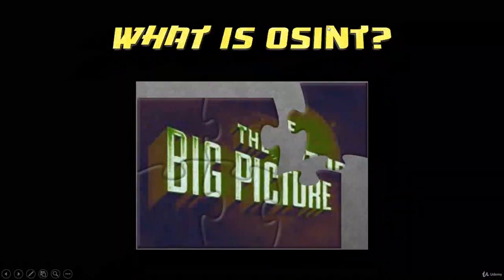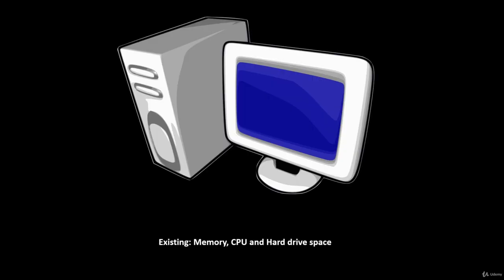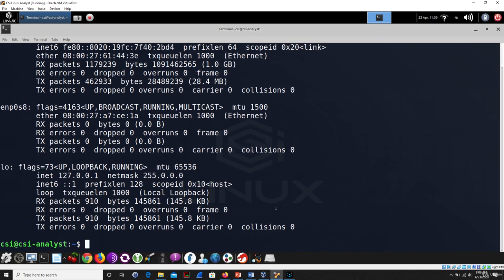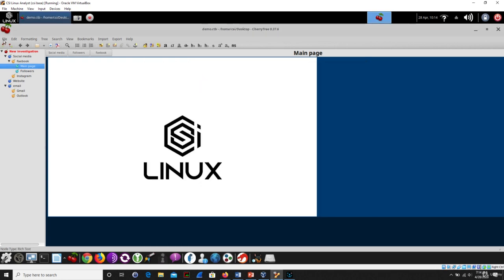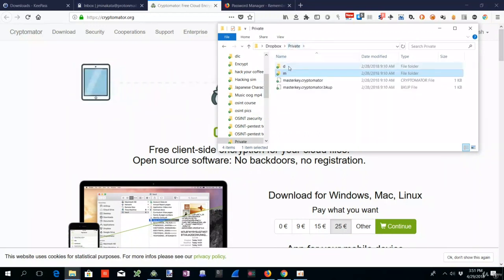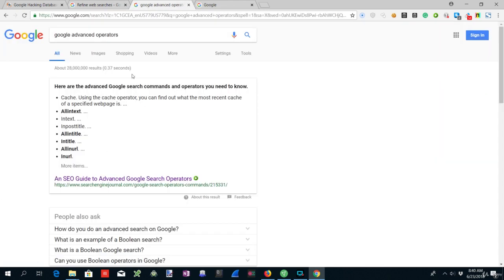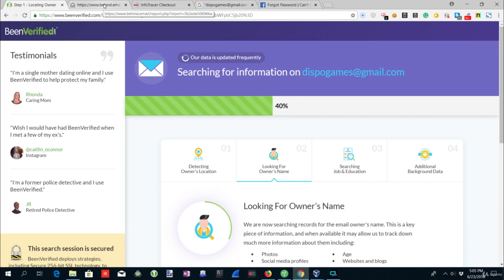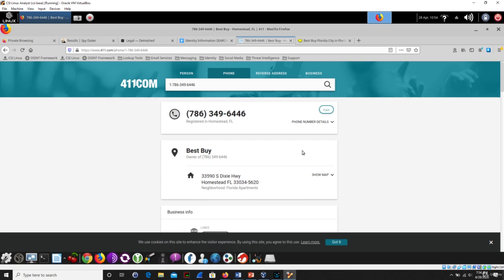OSINT Open Source Intelligence-001 @udemy#osint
OSINT - Open-Source Intelligence Level 1 00:00:00 1. Introduction 00:01:57 2.
 What is OSINT and who is OSINT for 00:12:31 3. Disclaimer 00:13:30
What will you need 00:15:44 2.
Virtualization 00:21:05
3. Installing CSI Linux 00:32:38
4. Linux Terminal basics 00:37:32
5. Taking snapshots in VB for CSI Linux 00:42:51 1. Taking notes 00:52:55
2. Bonus How to use Cherrytree templates 00:57:54 1. Keeping your data safe 01:08:47
2. Onionshare 01:13:12
1. Business searches 01:17:08
2. Resume finders 01:19:38
1. Google Advanced Operators 01:27:09
2. Google alerts 01:29:16
3. Google Maps 01:33:40
4. Google Images 01:35:53
1. Reverse email 01:46:46
2. Reverse Phone OSINT - Open-Source Intelligence Level 1 00:00:00
3. Other reverse image searches 00:03:28
4. Bonus Reverse phone US and Europe 00:06:42
1. Spiderfoot 00:16:08
2. HTTrack 00:23:30 3. Updated Metagoofil 00:30:05 4. Webpage Cache 00:34:40 5. OSINT Framework 00:39:36 6. Bonus Euro OSINT Site 00:45:22 1. Black Book Online 00:50:17 2. xlek (formally Cubib) 00:53:46 1. The darkweb 00:59:44 2. Tor 01:12:07 1. Sudo 01:19:39 1. Filtering fake news with SurfSafe 01:25:06 2. Image Capturing 01:31:57 3. User agent switcher 01:36:28 1. ';have i been pwned OSINT - Open-Source Intelligence Level 1 00:00:00 2. Dehashed (Updated 2219) 00:07:09 1. Bypassing Youtube login Bonus 00:09:07 2. Hooktube 00:11:51 1. Twitter 00:16:26 2. webmii 00:19:48 3. Setting up a burner Facebook account with 30 minute mail 00:23:46 4. Text for Free 00:27:21 5. Facebook ID 00:29:54 6. FB Down 00:31:37 1. Maltego 00:43:07 2. Bitcoins (Bonus) 00:55:10 1. OSIRT 01:03:41 2. Exfiltool 01:07:05 3. Geolocation 01:13:10 4. Family trees 01:17:23 5. Bonus Canary Tokens 01:23:47 1. It's test time! 01:24:38 2. What's this building 01:25:09 4. Finding a person 01:26:08 6. Phone number OSINT 01:26:37 1. Building a OISNT VM OS from scratch intro 01:29:26 2. Loading Mint 01:39:24 3. Adding programs from the repository 01:42:49 4. Programs from the repository 01:53:55 5. Browser extentions